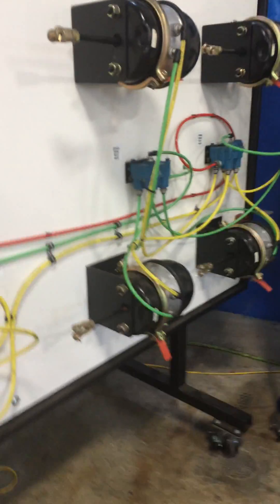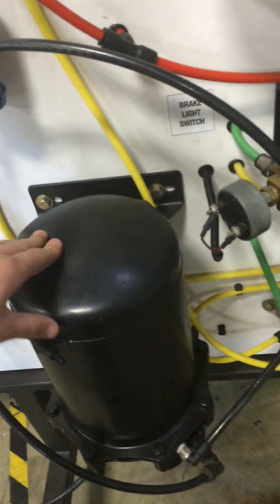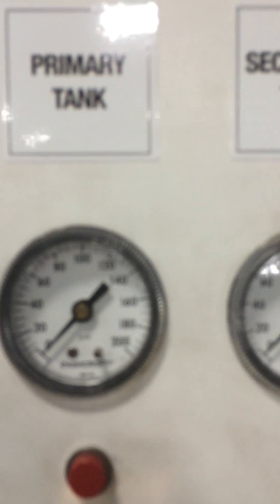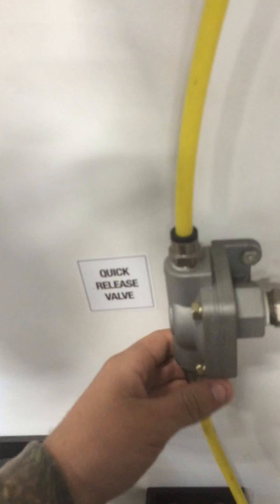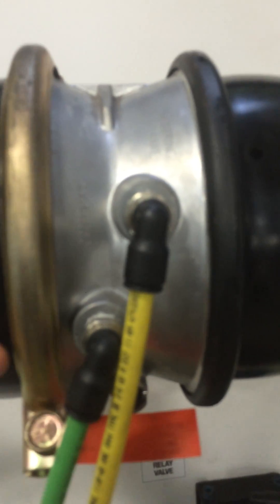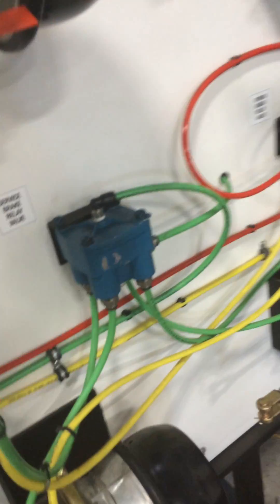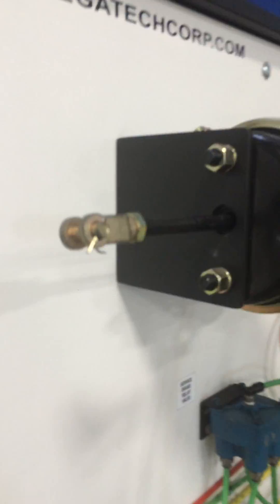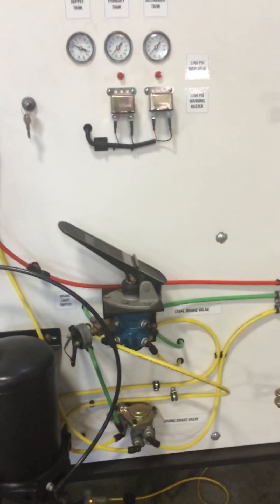Air Brakes System Operation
How the air brakes system works and operates.